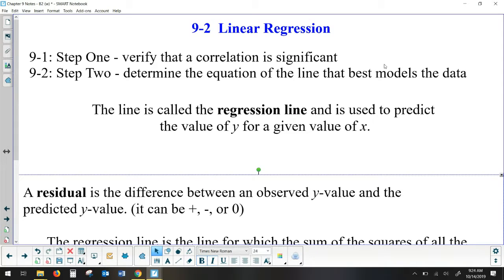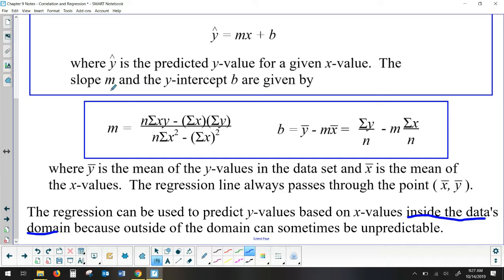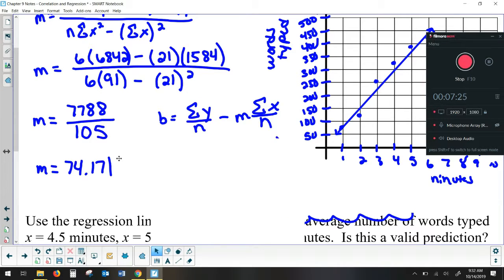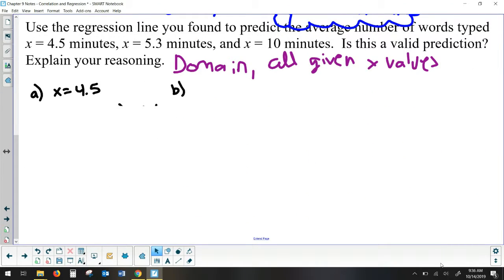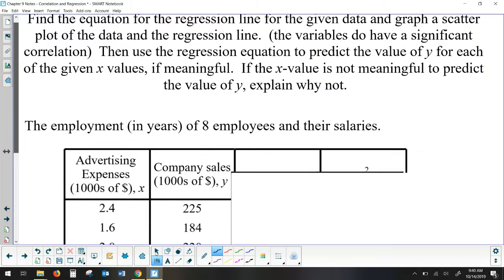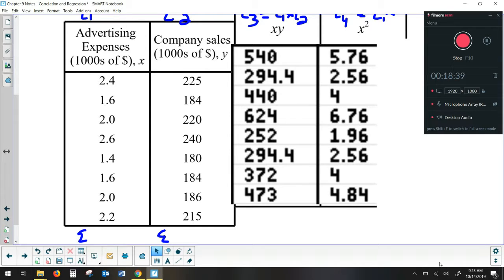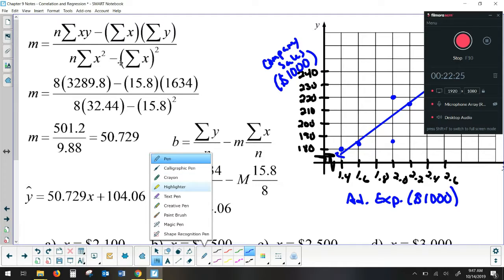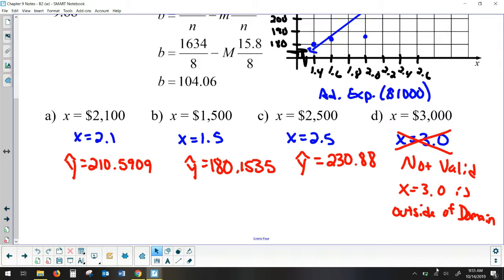9.2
Lesson 9.2